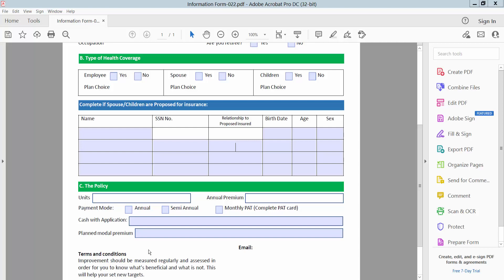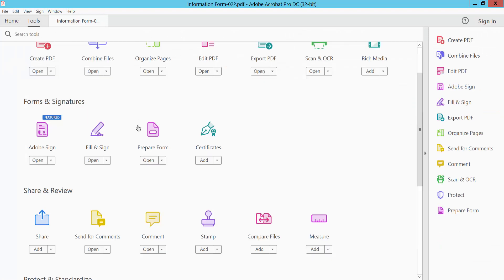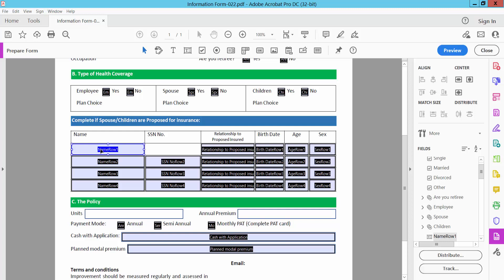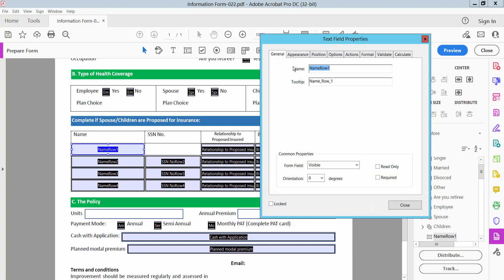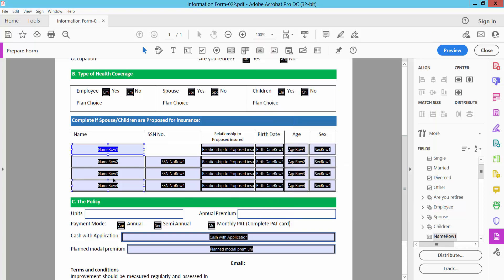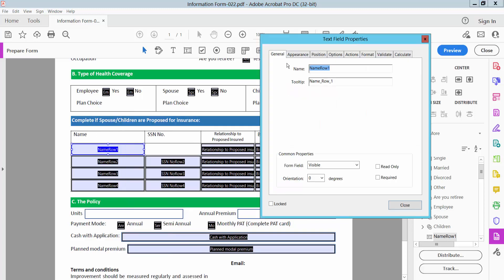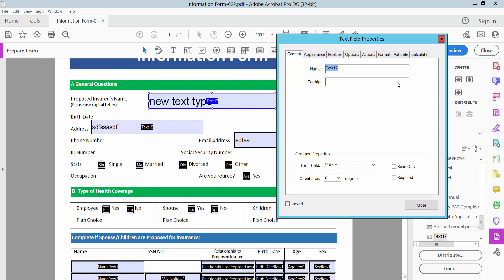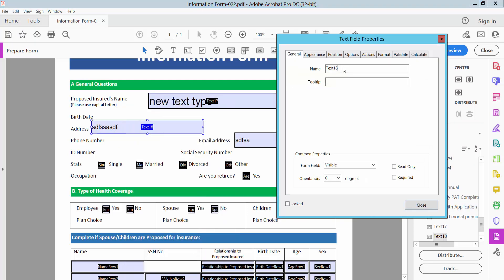How to view fillable field properties in PDF (Prepare Form) using Adobe Acrobat Pro DC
Hello everyone, Today I will show you. How to view fillable field properties in PDF (Prepare Form) using Adobe Acrobat Pro DC.